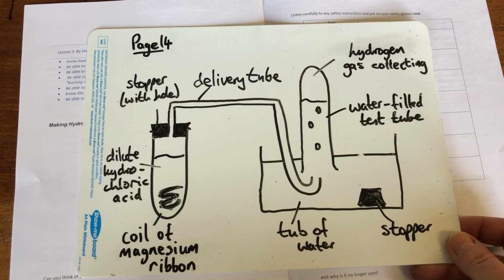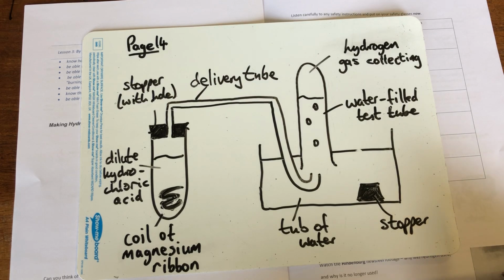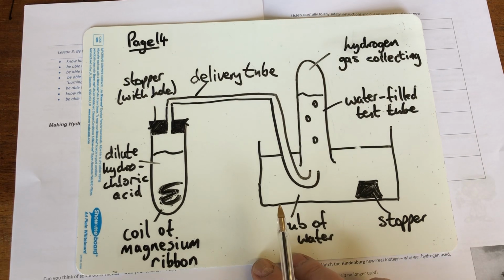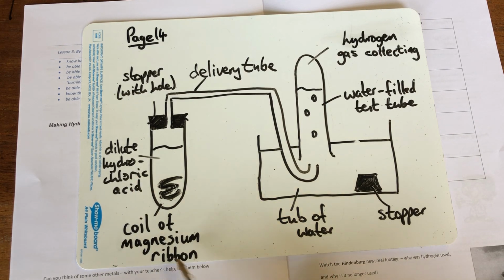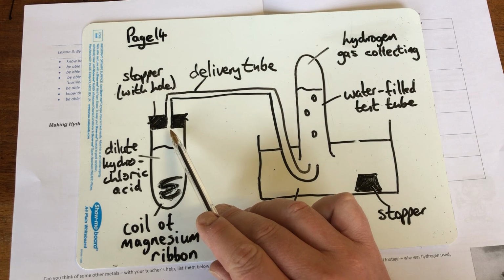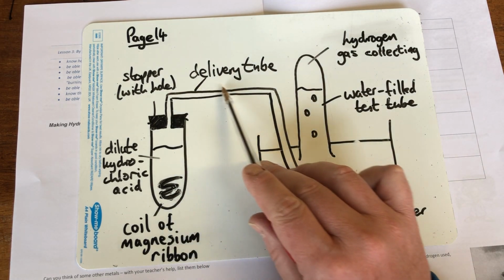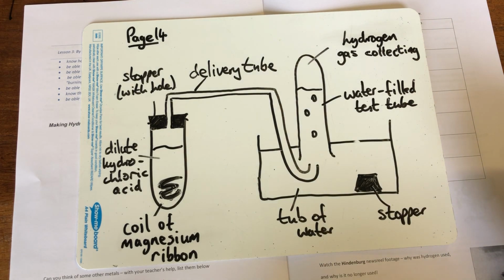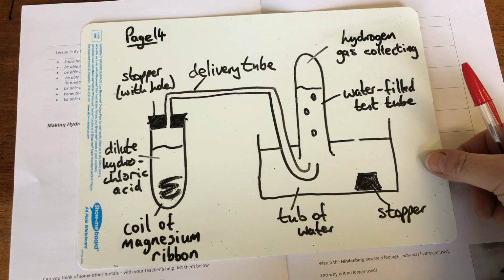Task 1 Part 2 Hydrogen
Made for Form II Chemistry pupils at Dollar Academy during the temporary closure of Scottish schools. Watch this after viewing the video for Hydrogen and complete your Gases booklets as instructed in this video.